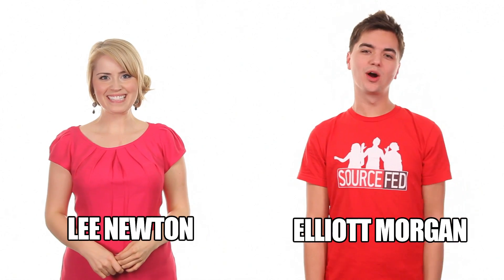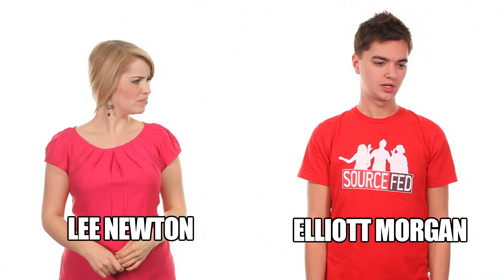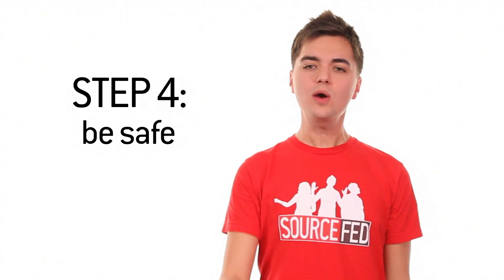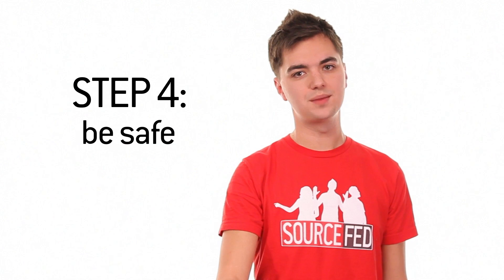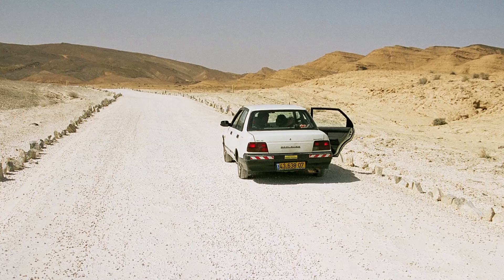How To Find A Meteorite!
A quick step-by-step guide to finding your very own space rock!

Remember to "Write In" Vote for Lee Newton to be on Maxim's 2012 Hot 100 List